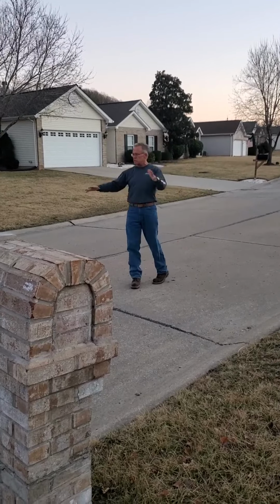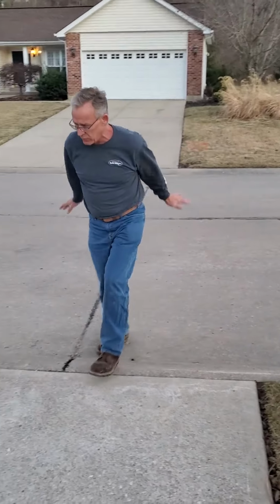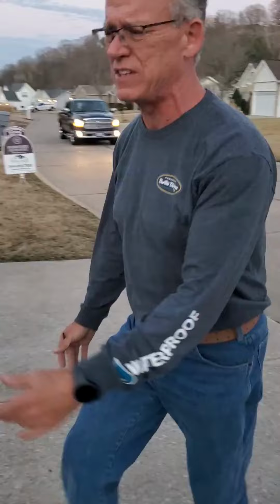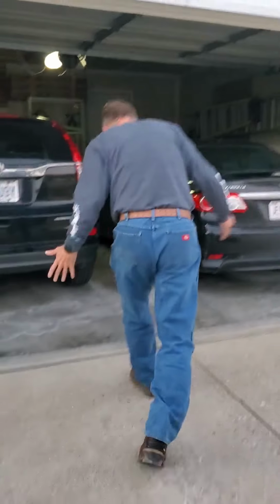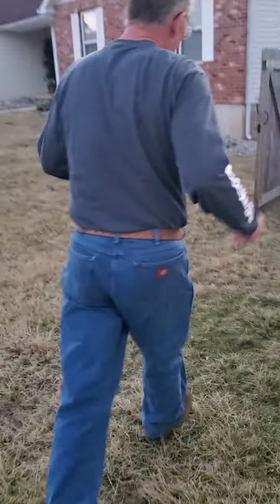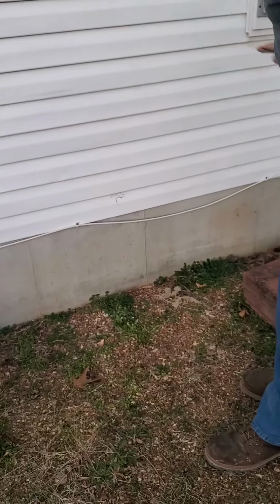Streep Creep and your house explained - Danger Video - Waterproof Solutions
Waterproof Solutions - Stephen Burton and his team provide foundation repair, foundation inspections, and foundation education. Located in St. Louis Missouri.